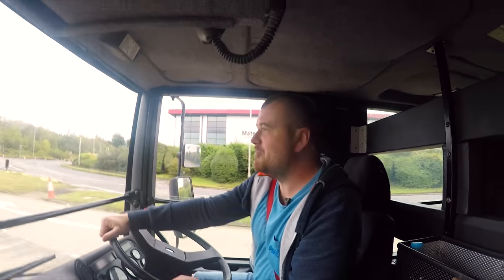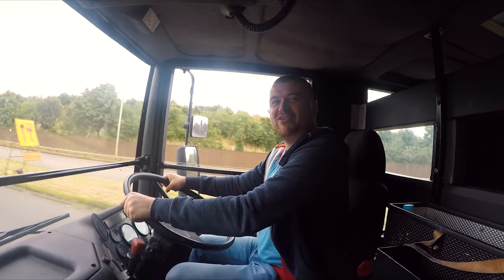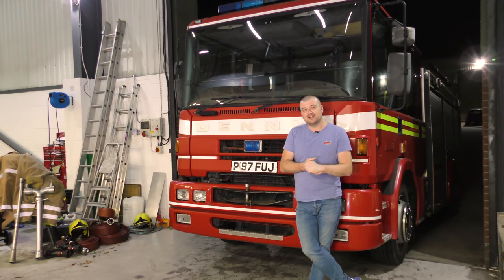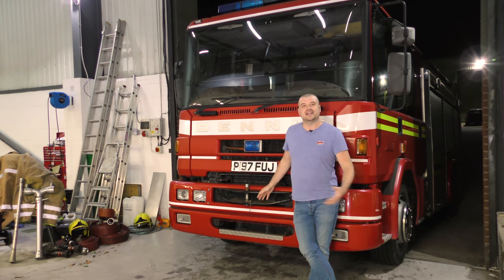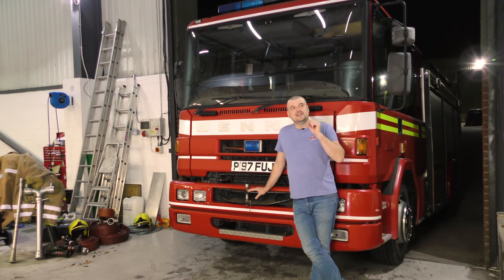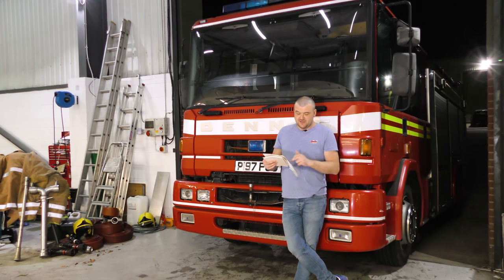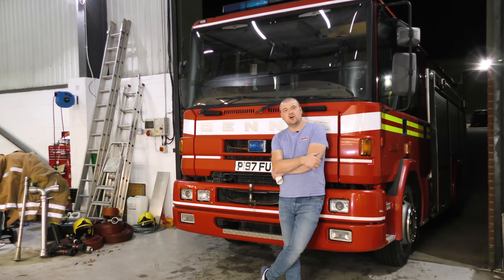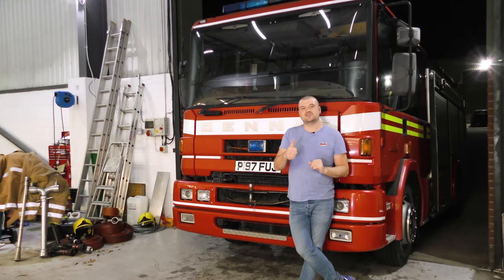Owning Your Own Fire Engine. What do I need?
Want your own fire engine?  Today we look at what is required to own your own fire engine.

We have our new range of clothing out now.  bloke brand